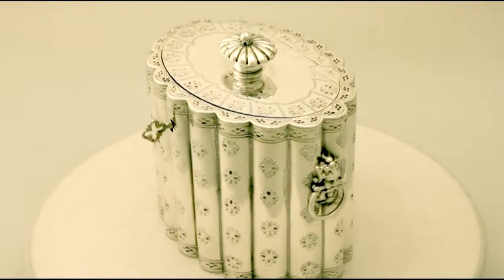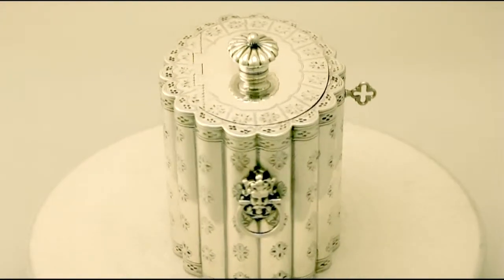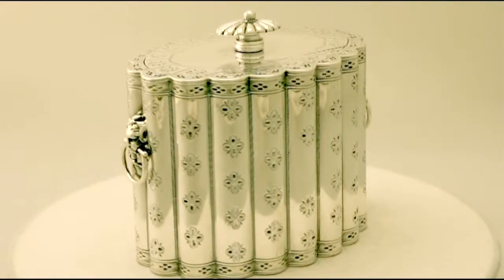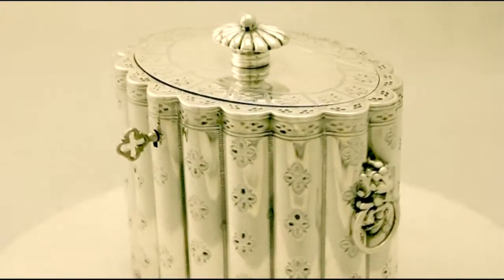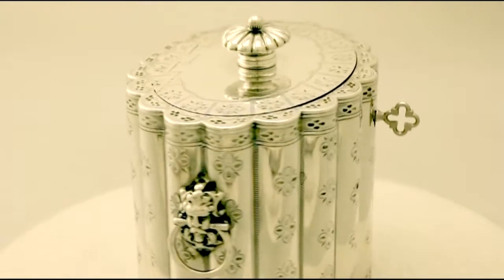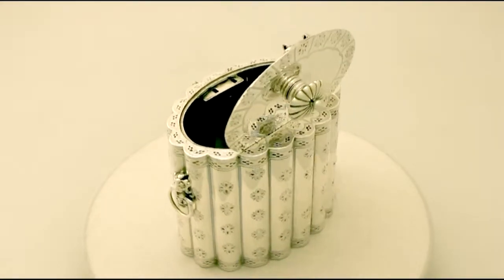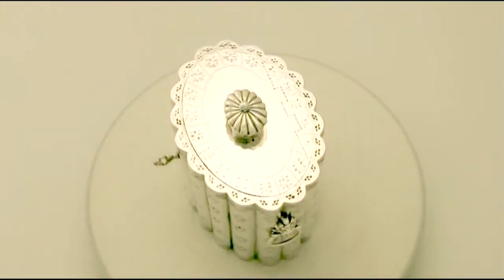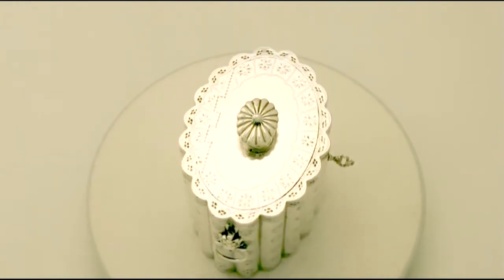Sterling Silver Locking Tea Caddy - Antique Victorian - AC Silver (W8902)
An exceptional, fine and impressive, large antique Victorian English sterling silver locking tea caddy; an addition to our silver teaware collection